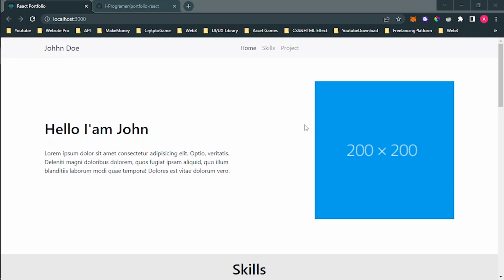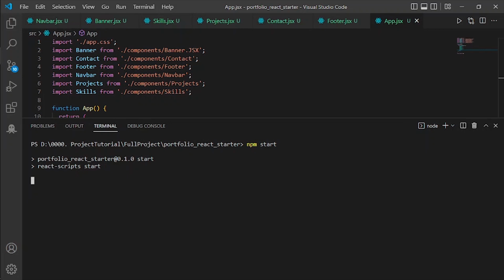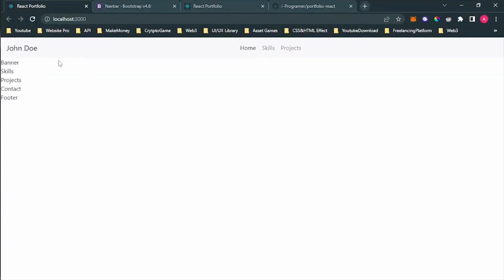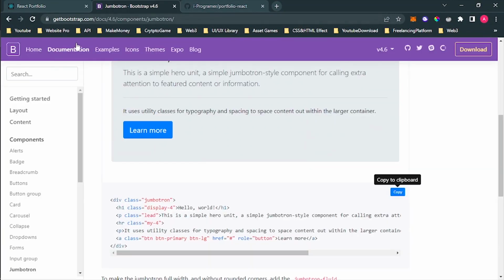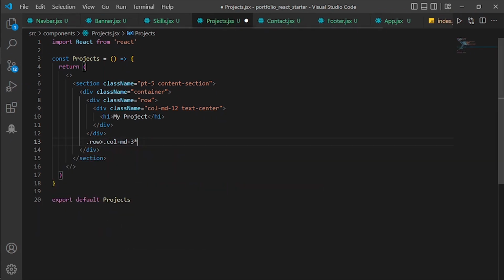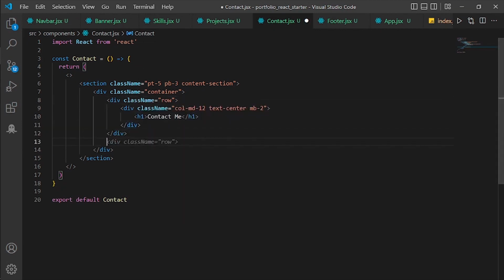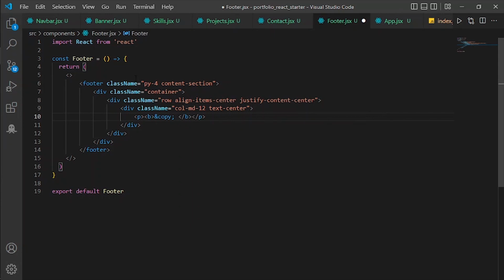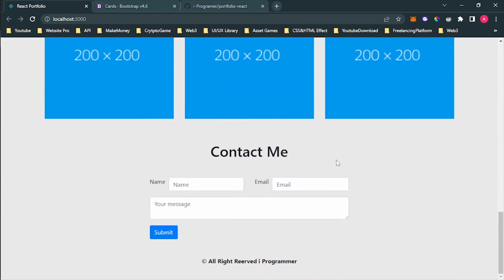Build React Portfolio Website Step by Step - React JavaScript CSS HTML Bootstrap